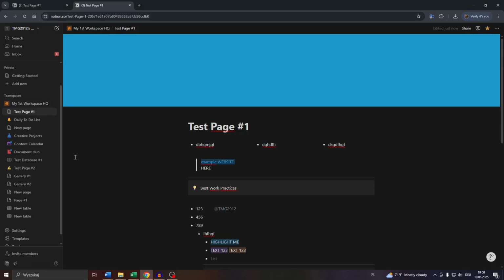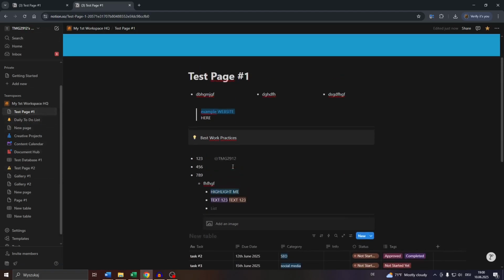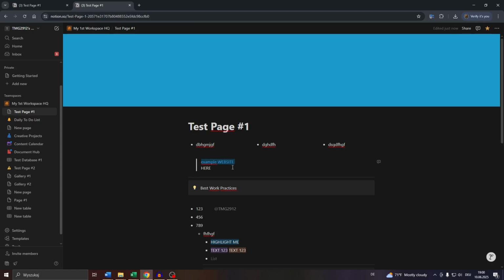How to Change Text Color on Notion — Step by Step Notion Tutorial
In this tech tutorial we explain how to change text color on Notion to improve visual clarity.

If you're interested in learning more about how to use Notion, you may learn how to backup on Notion, too, in this tutorial